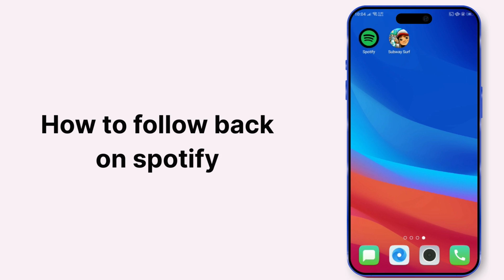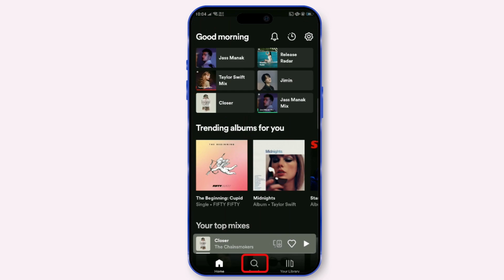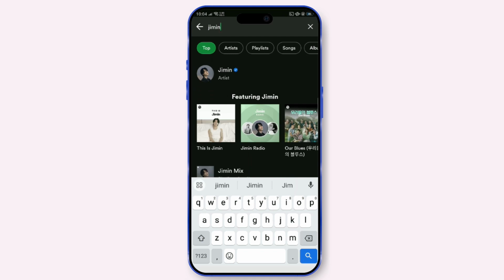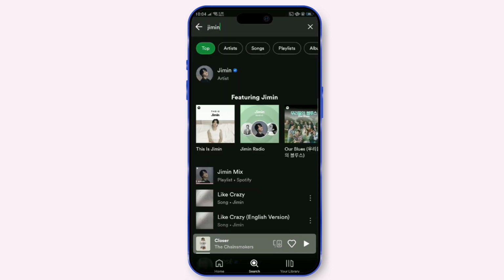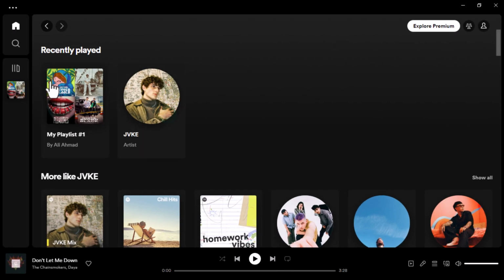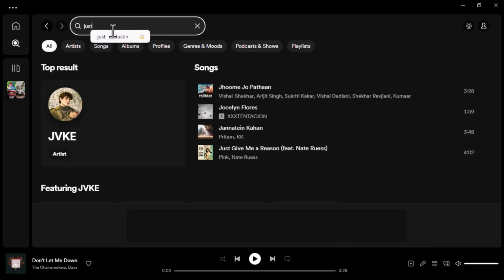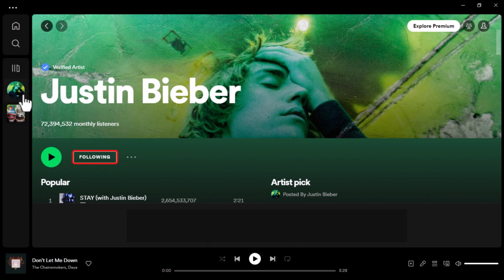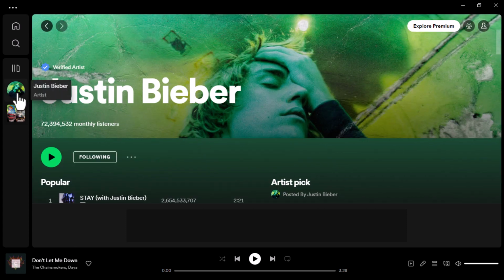How to Follow and Unfollow Artist.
Are you an art enthusiast looking to expand your creative horizons and stay updated with your favorite artists? Look no further! In this comprehensive tutorial, we'll walk you through the simple process of following and unfollowing artists on various platforms, making sure you never miss a masterpiece again.

🎨 Following Artists:
Following artists on social media platforms is a fantastic way to immerse yourself in their captivating artworks, stay in touch with their latest projects, and gain insight into their creative process. Whether you're an aspiring artist or simply an art lover, learning how to follow your favorite creators is a game-changer.

🖌️ Unfollowing Artists:
Don't worry; we'll also demonstrate the uncomplicated process of unfollowing artists without causing any offense. This way, you can maintain a curated feed that genuinely inspires and resonates with you.

What you'll learn in this video:
🔹 How to follow artists on popular social media platforms like Instagram, Twitter, and Facebook.
🔹 The benefits of following artists and how it enhances your artistic journey.
🔹 Pro tips on organizing your social media feed to optimize your art discovery experience.
🔹 Step-by-step instructions on unfollowing artists respectfully and why it's okay to do so.
🔹 How to strike the perfect balance between following and unfollowing artists to maintain a stimulating art space.

Join us on this artistic adventure as we navigate the digital world of following and unfollowing artists gracefully. Don't miss out on the chance to connect with a diverse community of creators and art enthusiasts, finding inspiration in every brushstroke and pixel.

Let's embark on this journey together, supporting artists, and building a community that thrives on creativity and imagination. See you in the video!